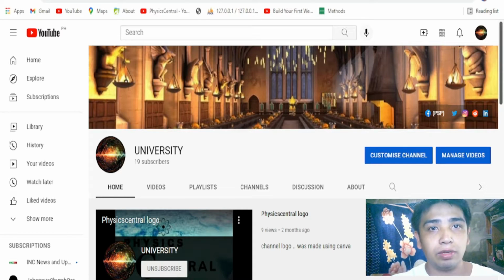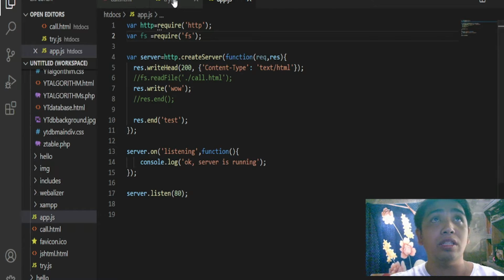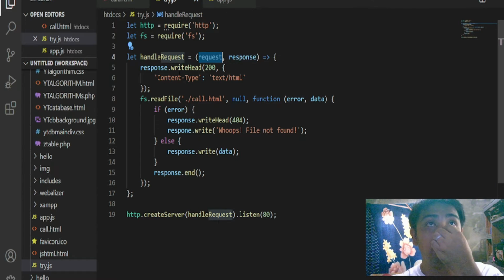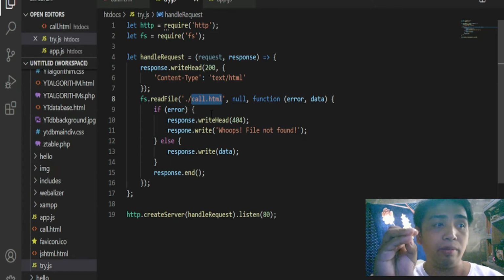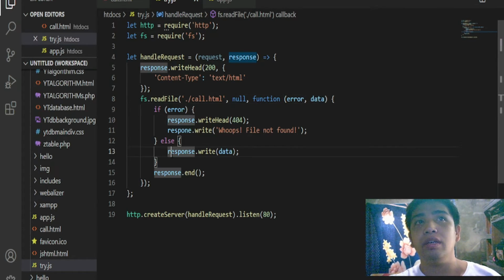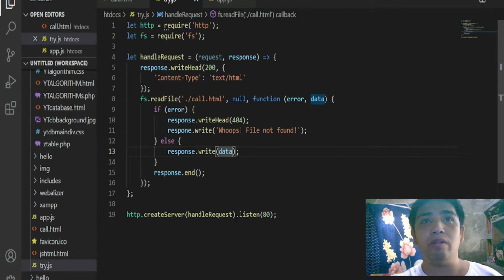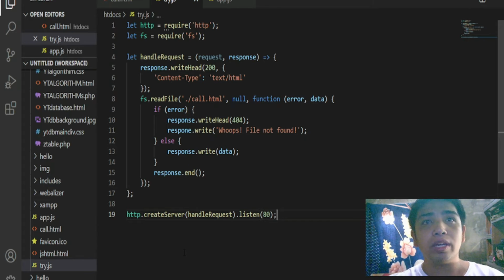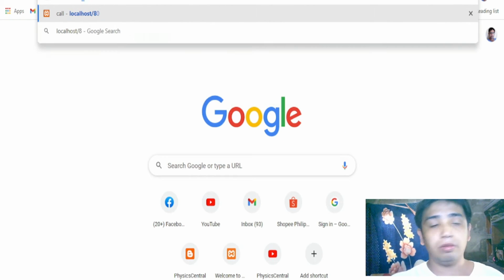Displaying video using Node Js